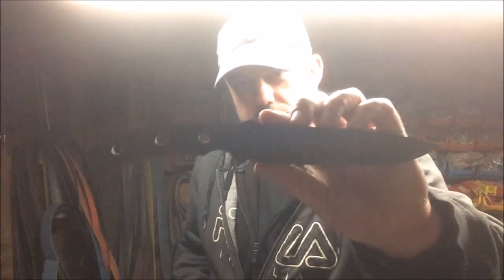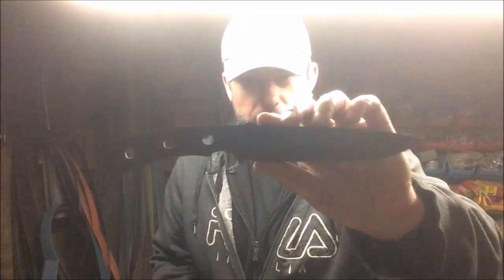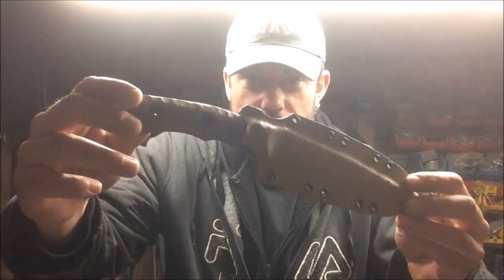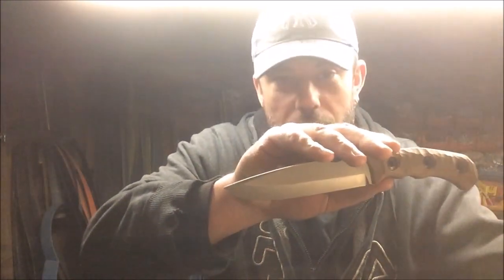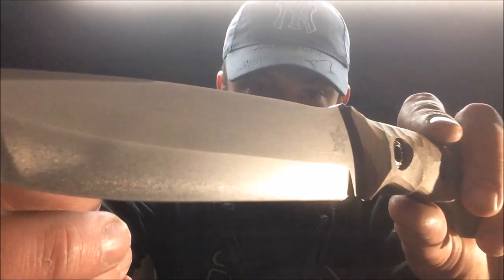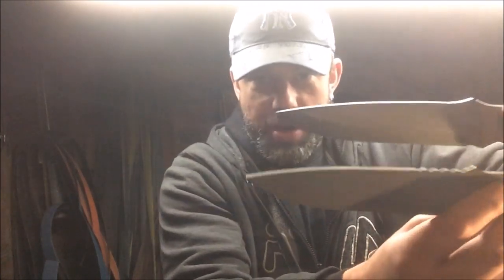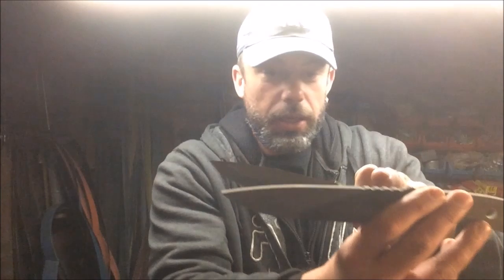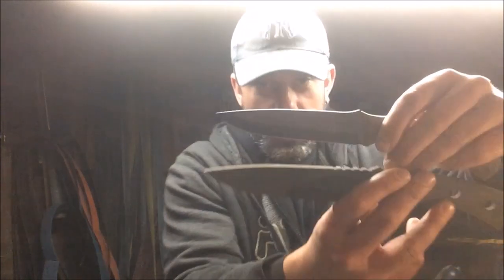CRF-2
Filmed before Christmas